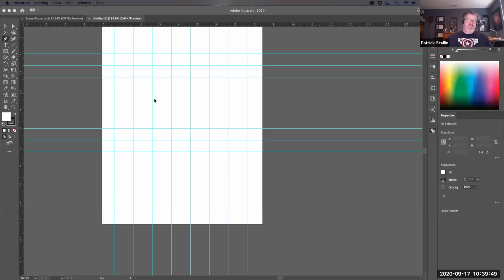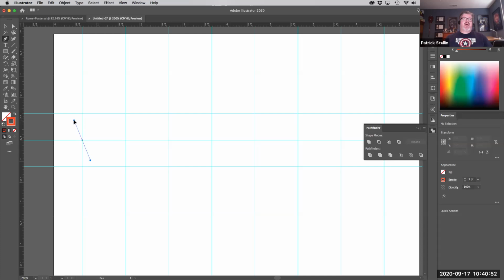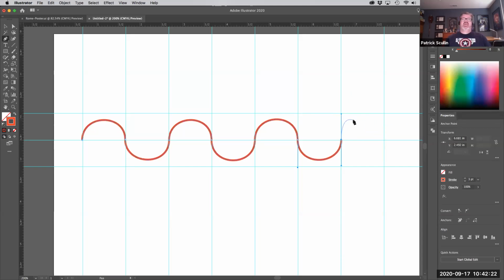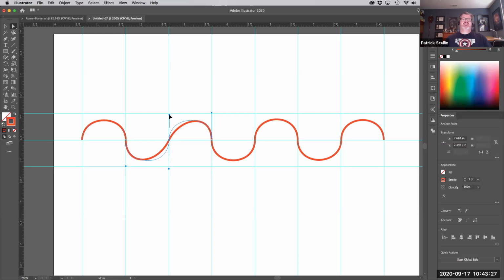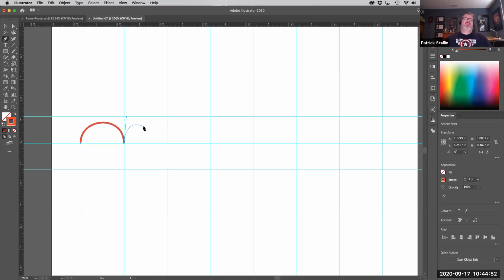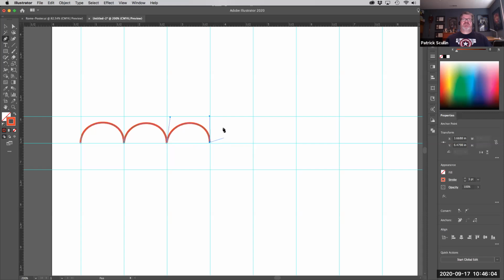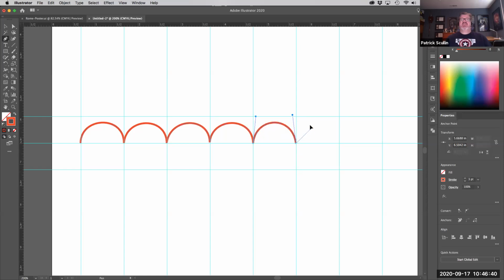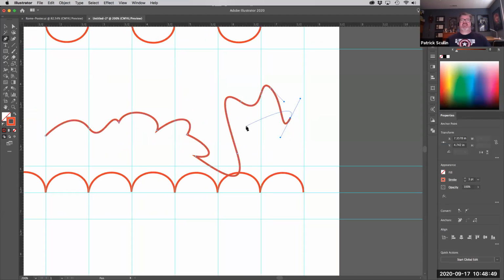How to Draw Curves with the Pen Tool in Illustrator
Professor Patrick explains the basics of drawing curves with the pen tool in adobe illustrator.